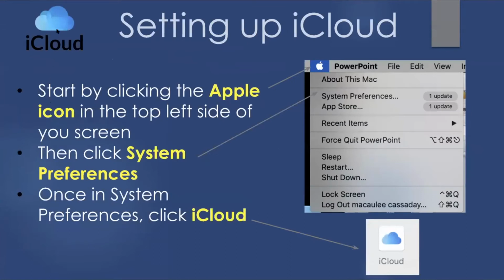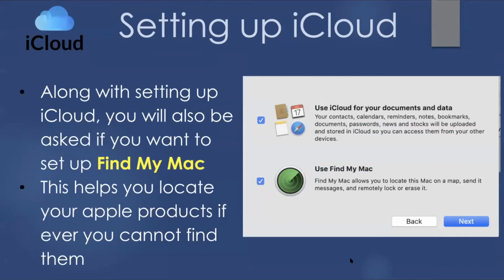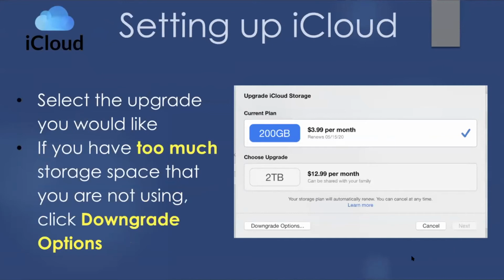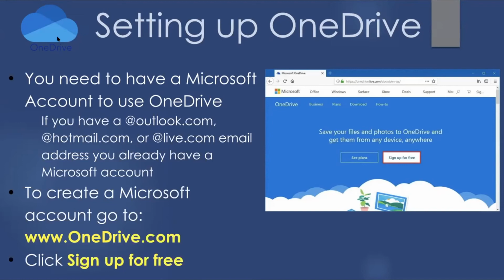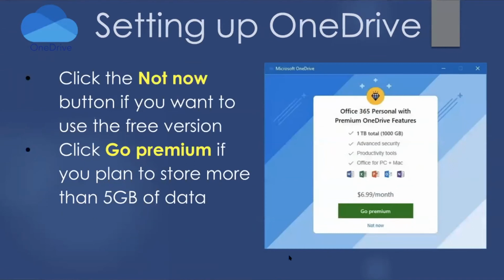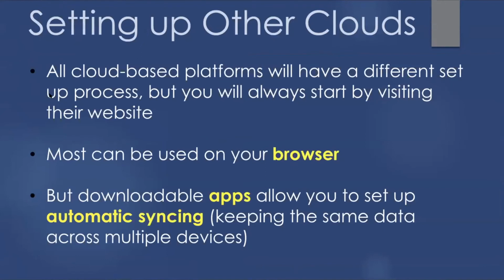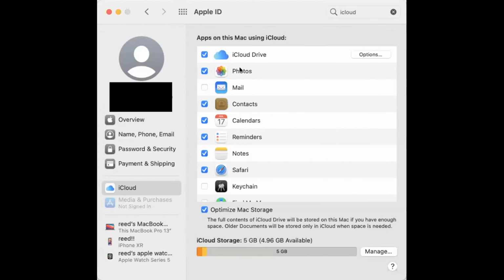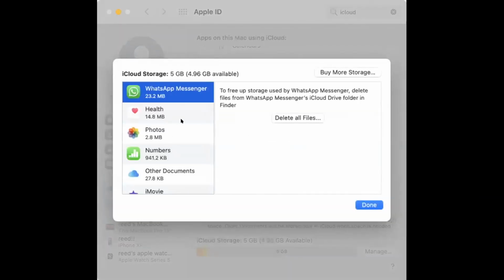Cloud Storage: iCloud and OneDrive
During this Cyber-Seniors webinar, our tech mentors review how to set up and use cloud storage to save and protect your digital files and folders, including pictures, videos and documents. We walk you through the steps of getting started with both iCloud and OneDrive, as well as briefly touching on some additional cloud storage platforms, like Google Drive and DropBox.